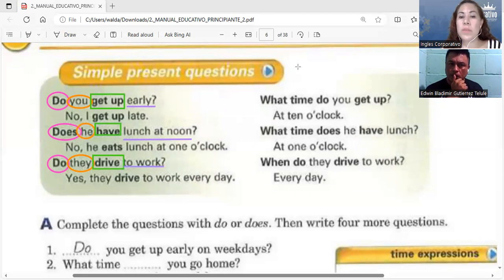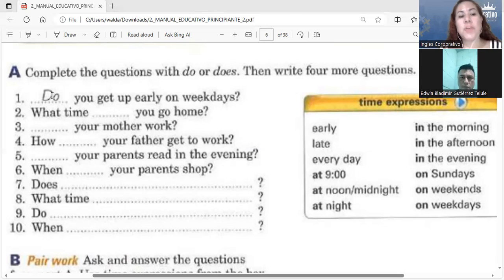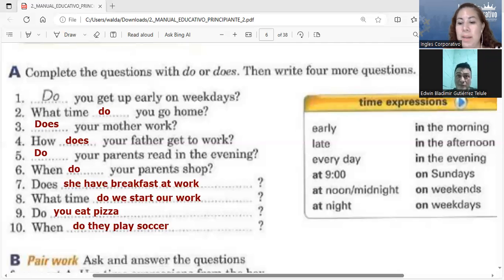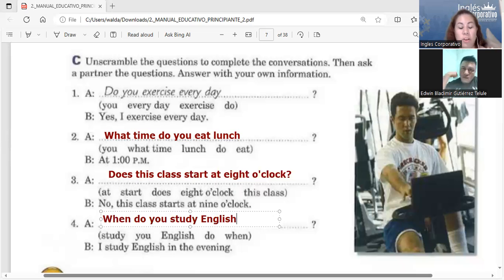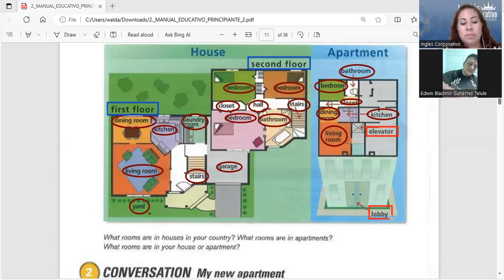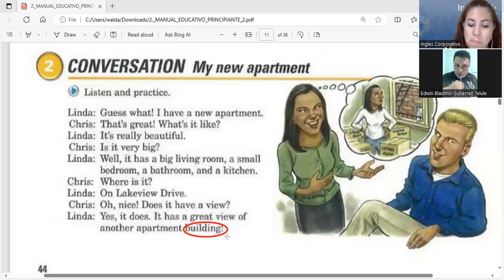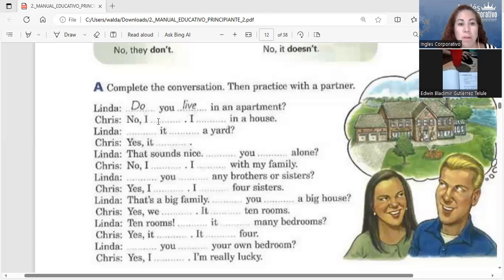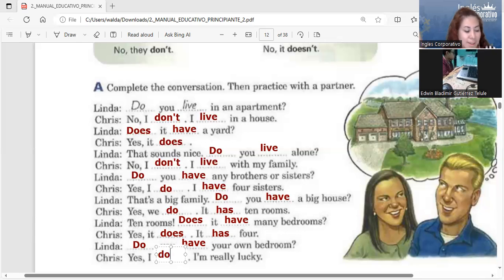Session 3- 16-09-2023- P2-01-TURNO C-09-23- Guerrero- Simple Present Interrogative